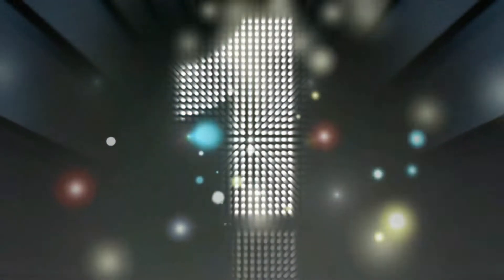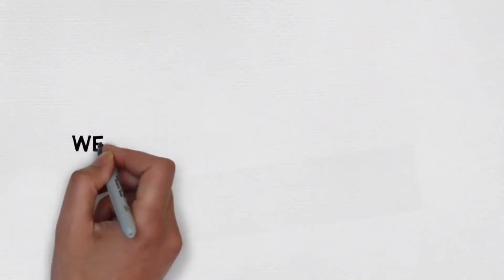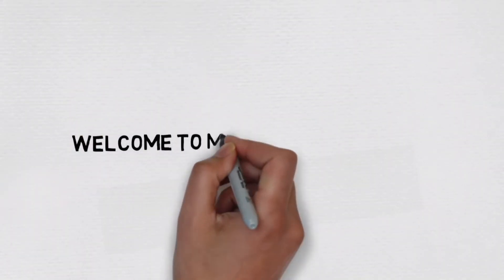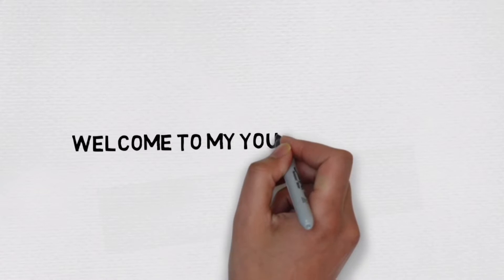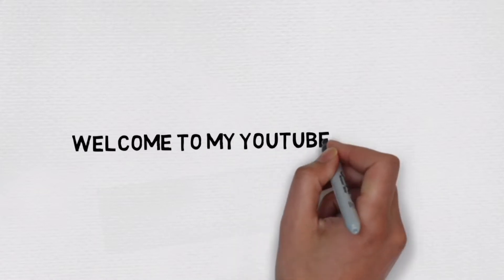Thesis Title Defense (FAQs)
These are the FREQUENTLY ASKED QUESTIONS during a Thesis Title Defense.
Thanks be to God & all glory are His!